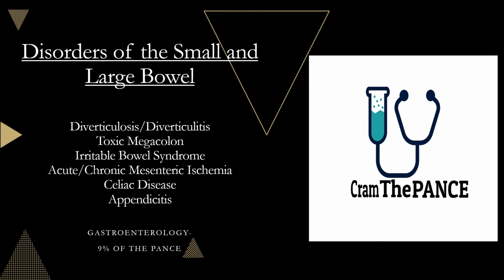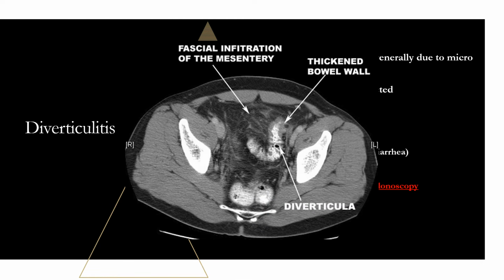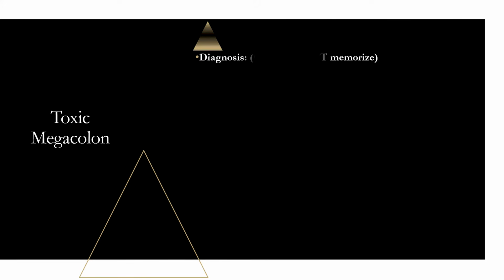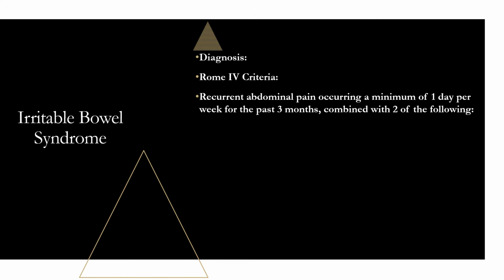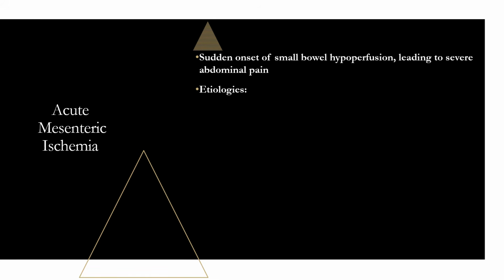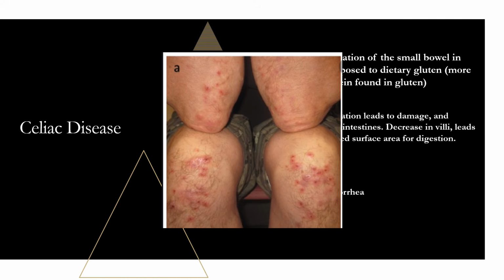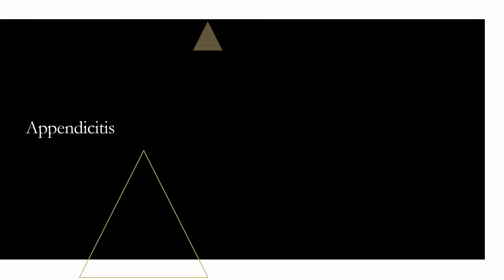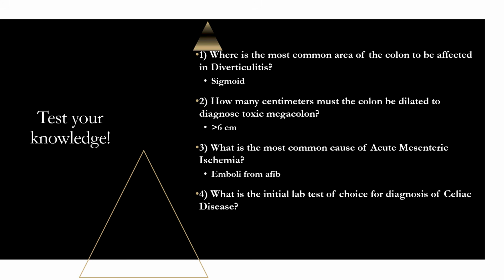Small & Large Bowel Disorders Review | Mnemonics And Proven Ways To Memorize for your exams!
**Update**
As of Dec 2021 per Uptodate: Antibiotics for uncomplicated outpatient diverticulitis no longer recommended:

GENERAL SURGERY (December 2021)

No benefit of antibiotics for outpatient treatment of uncomplicated acute diverticulitis

●For patients who meet criteria for outpatient treatment of acute colonic diverticulitis, we suggest not administering antibiotics

Diverticulosis, Diverticulitis, Toxic Megacolon, Irritable Bowel Syndrome, Acute and Chronic Mesenteric Ischemia, Celiac Disease, Appendicitis  review for the PANCE, PANRE, Eor's and other Physician Assistant exams.

Gastrointestinal/GI Pance review.
Diverticulosis Pance review, Diverticulitis Pance review, Toxic megacolon Pance review, Irritable bowel syndrome Pance review, Acute mesenteric ischemia Pance review, Celiac disease Pance review, Appendicitis Pance review,